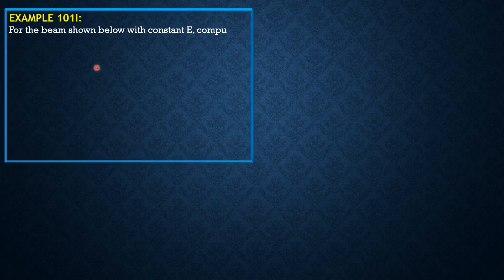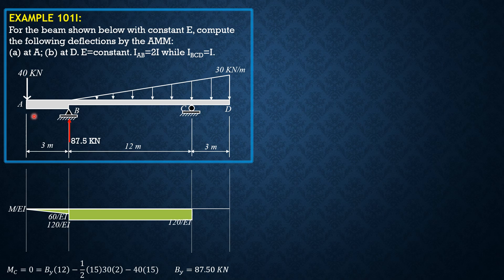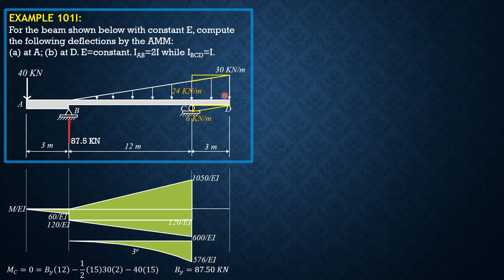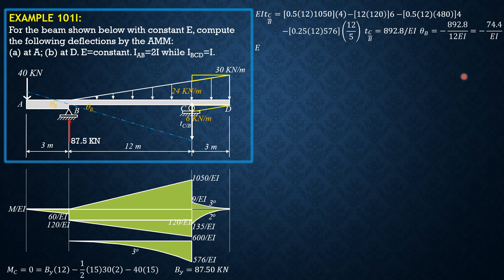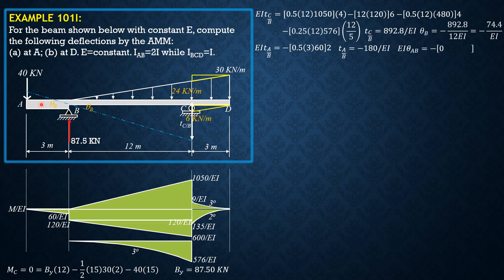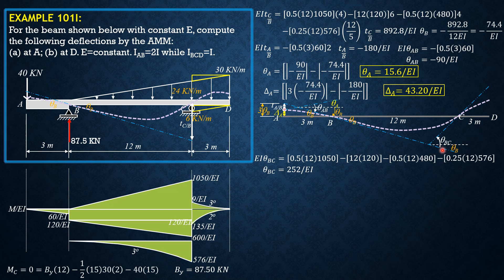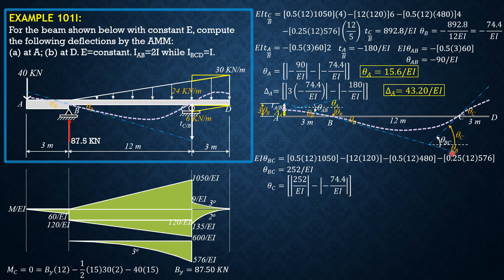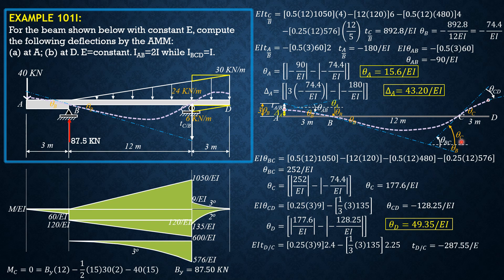STRUCTURAL ANALYSIS, EXAMPLE 101I